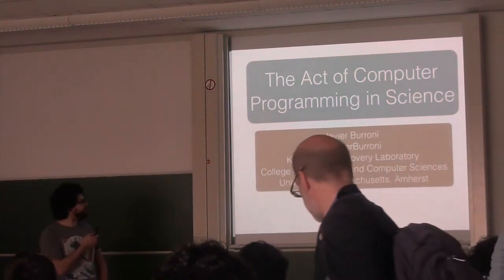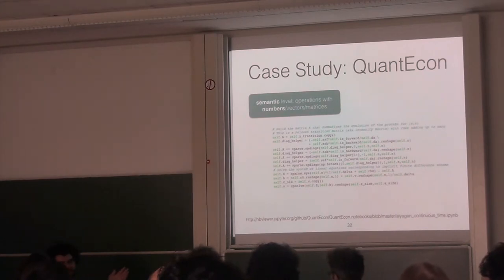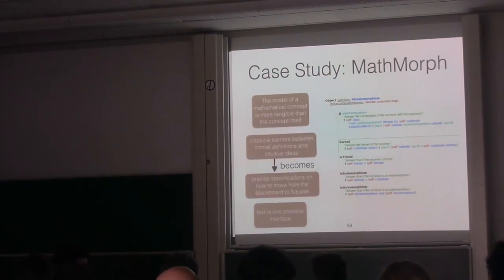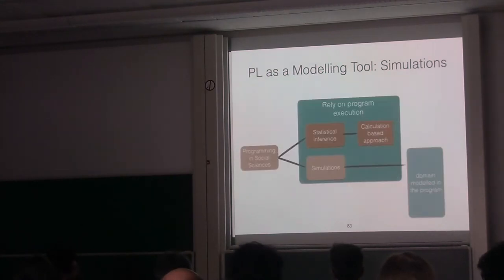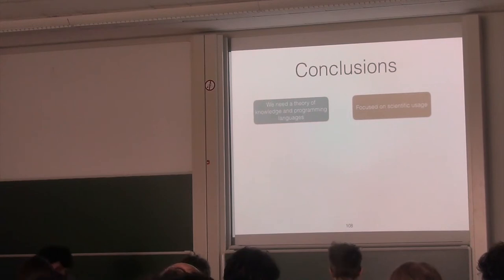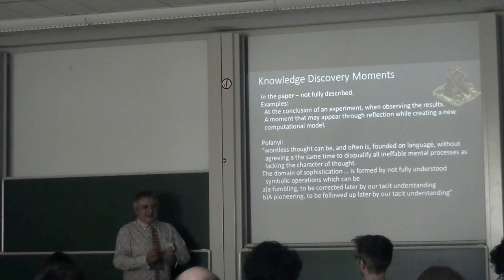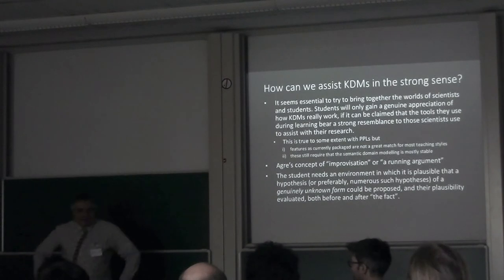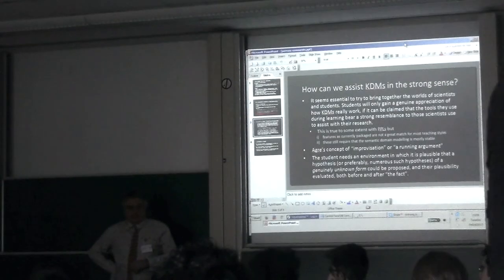Salon des Refusés - The Act of Computer Programming in Science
Javier Burroni - The Act of Computer Programming in Science
Presented at Salon des Refusés 2017